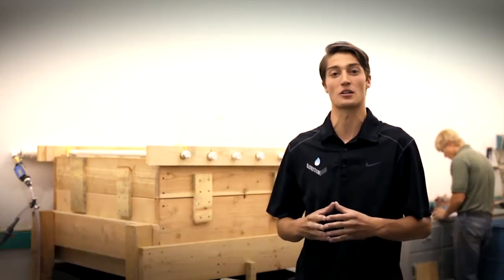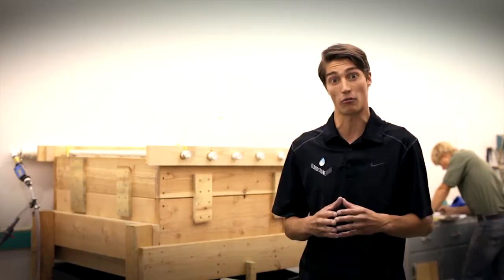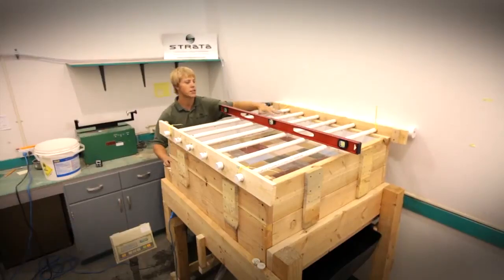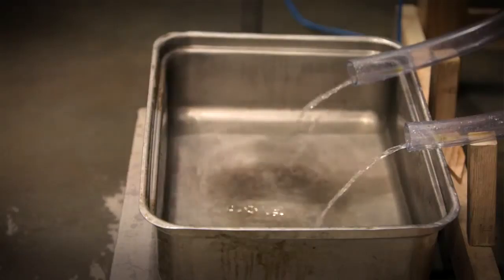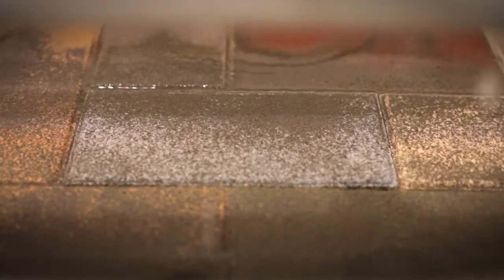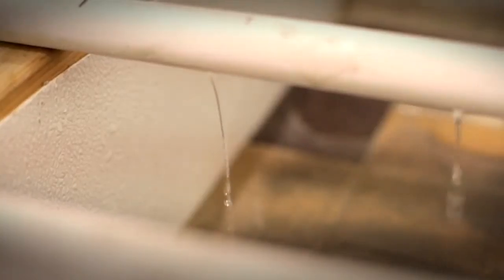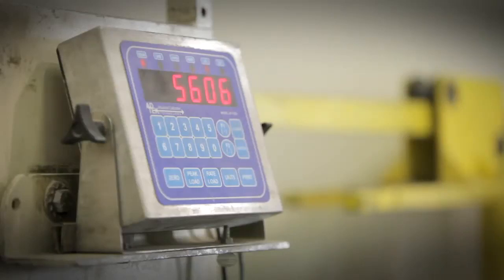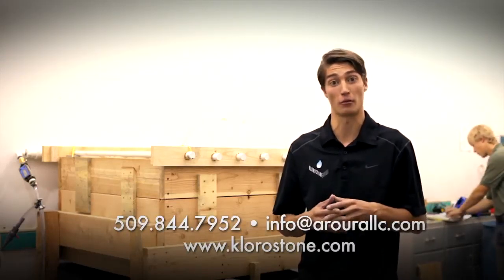Klorostone Water Infiltration Testing Web Video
I produced a video for Aroura LLC of water infiltration testing of Aroura LLC's permeable paver product, Klorostone.